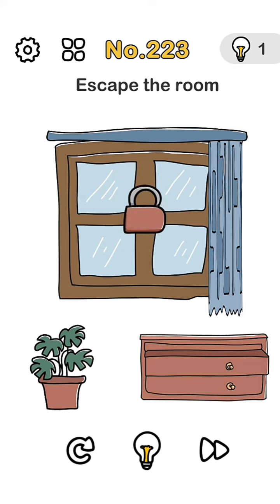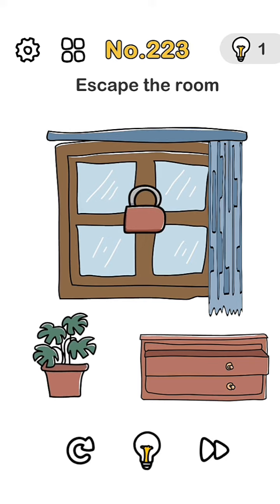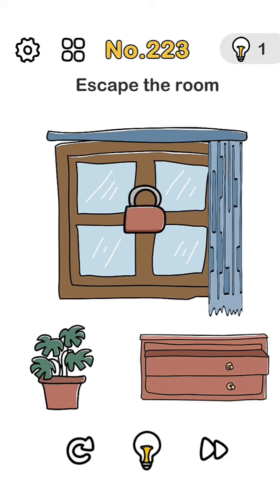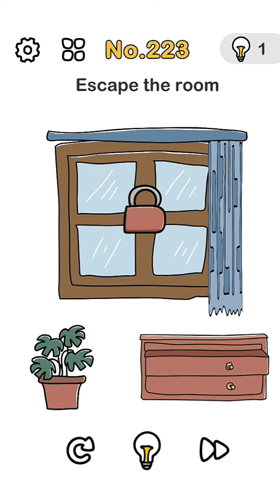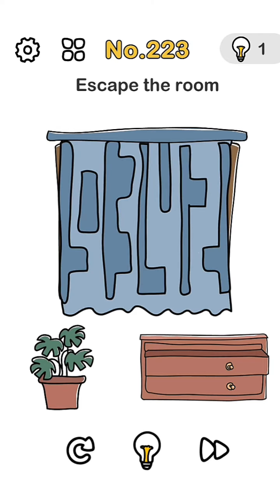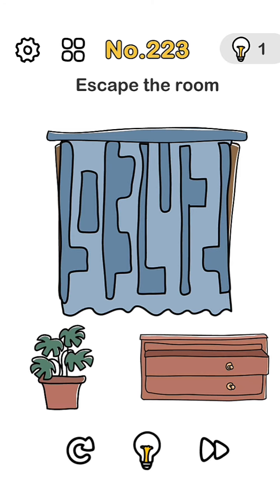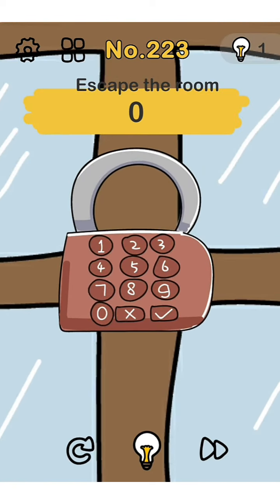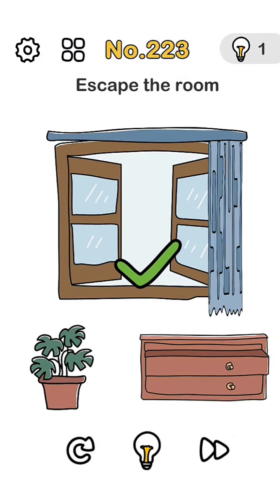Answetbrainoutlevel 223 escape the room Walkthrough brain out level 223